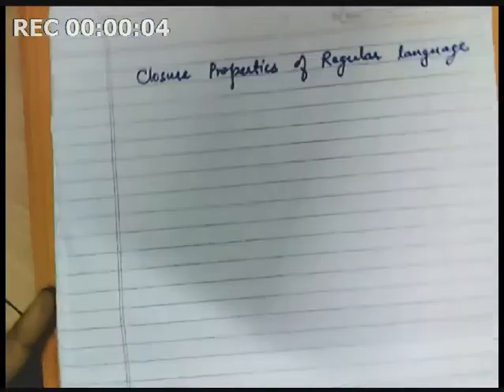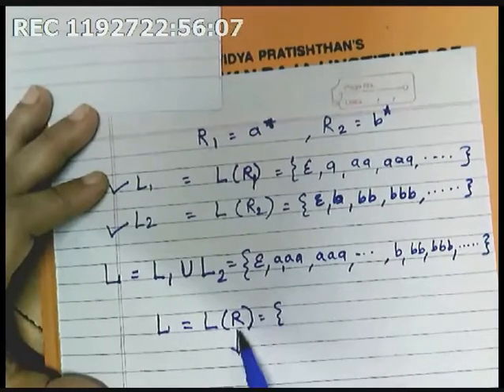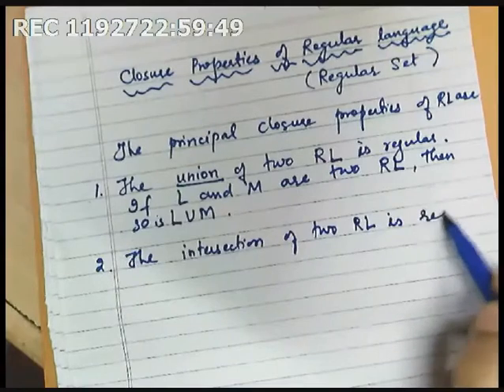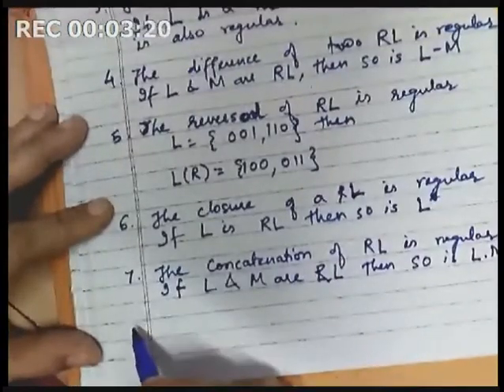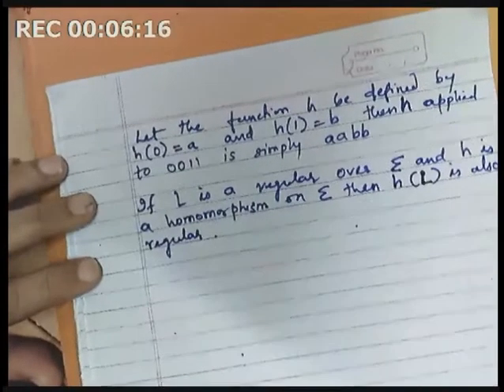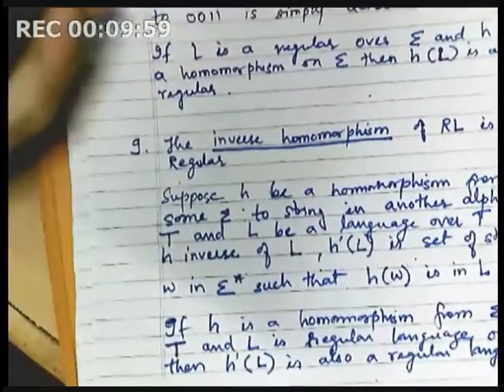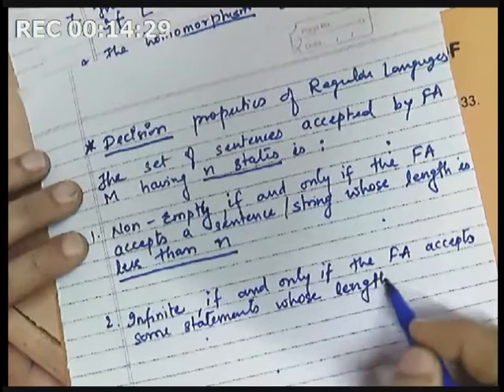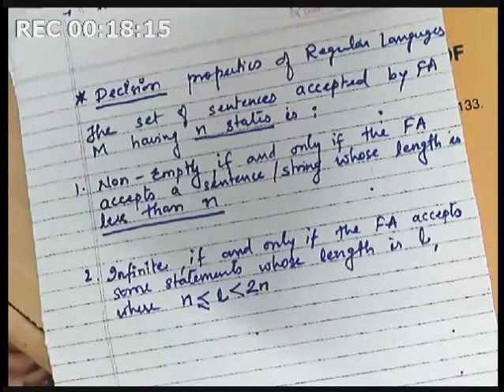Regular Expression (RE) Closure and Decision properties : Theory of Computation